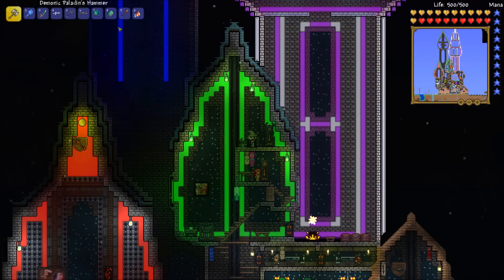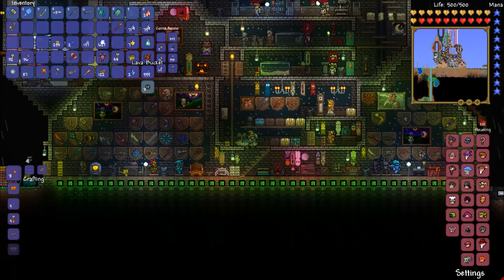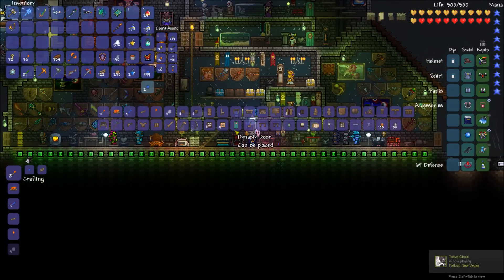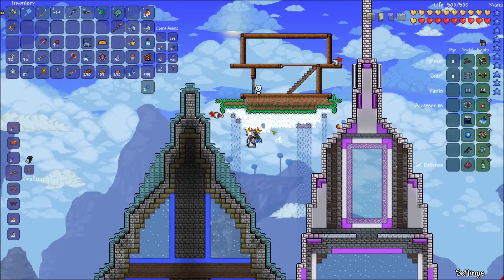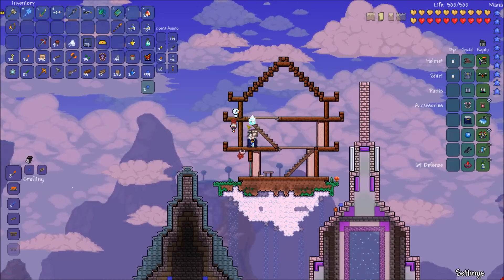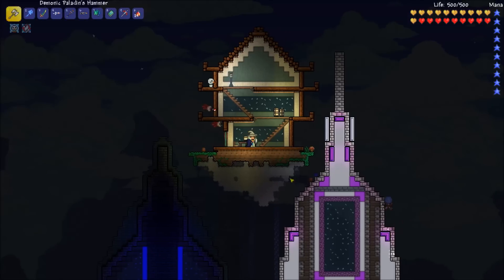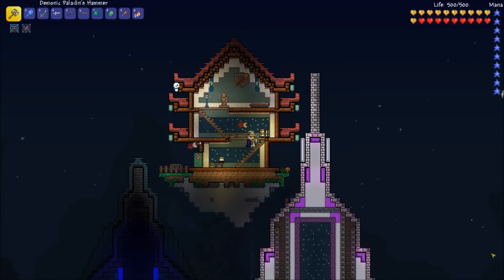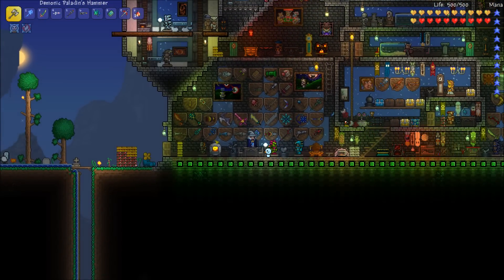Let's Play Terraria - Thorium Mod + Episode 94 - Tiny Floating Island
Let's Play Terraria The Thorium Mod + Episode 94! Building a little floating island by request! Rise above the other asses and become a Mule today! It's Free!

Intro Credits
Made by Muleskull